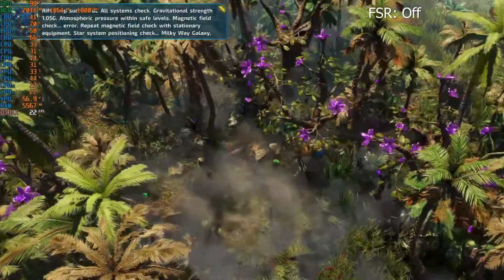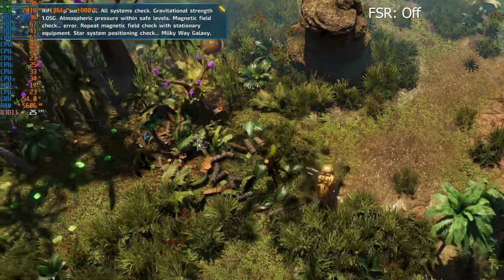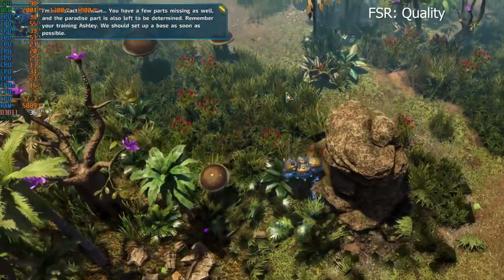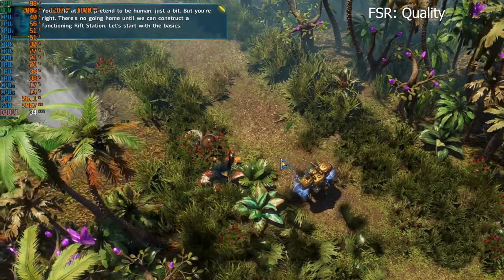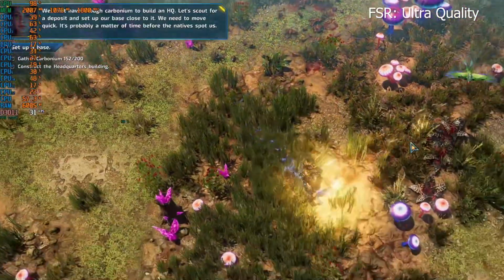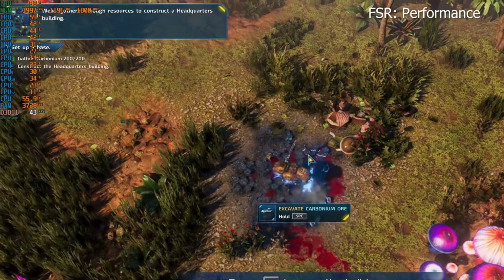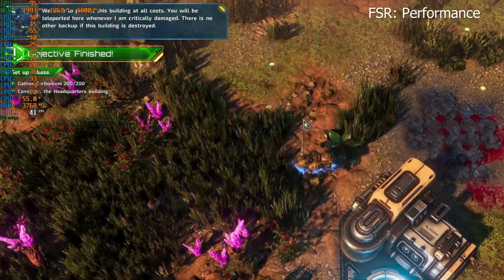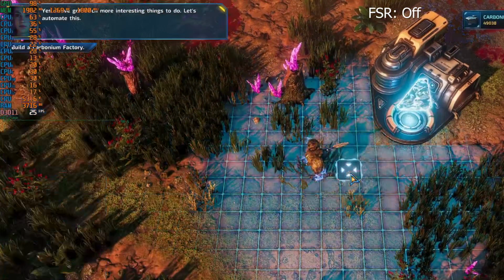AMD Ryzen 5 5600G, The Riftbreaker Benchmark FPS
Gameplay, Benchmark, FPS, Review Game The Riftbreaker dengan AMD FidelityFX Super Resolution (FSR)

Dengan Spesifikasi:
CPU / APU: AMD Ryzen 5 5600G 6-Cores 12 Threads + Vega 7
RAM: 16 GB 3600Mhz
Resolusi: 1920x1080px FullHD

Perbandingan CPU AMD Ryzen 5
Ryzen 5 3400G (4-Cores, 8-Threads) GPU RX Vega 11
Ryzen 5 5600G (6-Cores, 12-Threads) GPU RX Vega 7
Ryzen 5 5700G (8-Cores, 16-Threads) GPU RX Vega 8

Kebutuhan sistem The Riftbreaker
Minimum:
Memerlukan prosesor 64-bit dan sistem operasi
OS: Windows 8.1
Prosesor: Intel i5 gen 2 atau AMD Bulldozer (4 core)
Memori: RAM 8 GB
Grafik: Nvidia GTX 750 2GB atau AMD R7 265 2GB
DirectX: Versi 11
Penyimpanan: 8 GB ruang yang tersedia
Kartu Suara: Kartu suara yang kompatibel dengan DirectX
Catatan Tambahan: Windows 7 tidak didukung

Direkomendasikan:
OS: Windows 10, Windows 11
Prosesor: Intel i7 gen 2 atau AMD Ryzen
Memori: RAM 12 GB
Grafik: Nvidia RTX 2080 6GB atau AMD Radeon 6800
DirectX: Versi 11